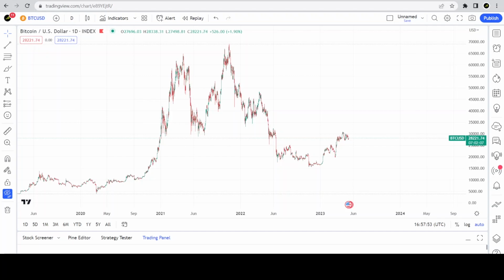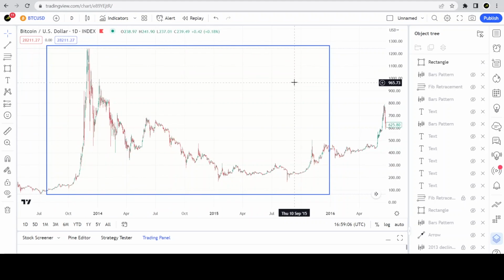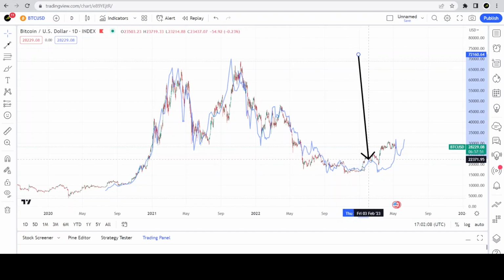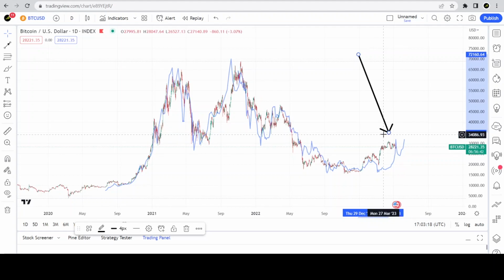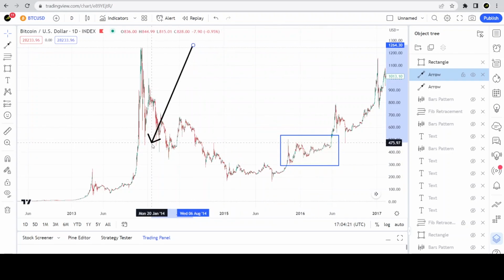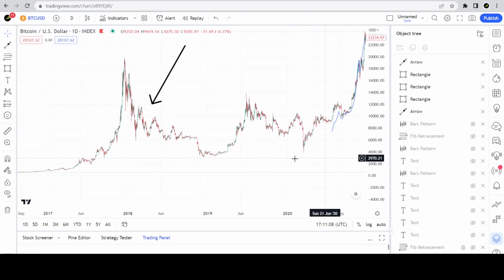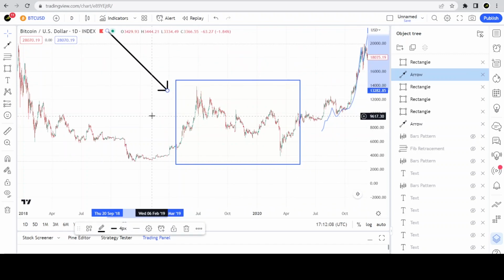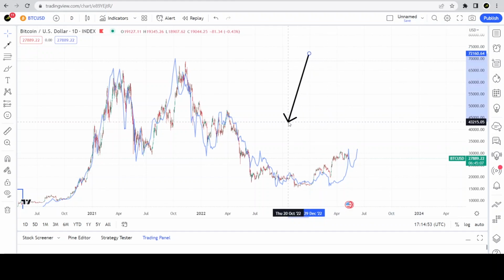BTC Price Prediction: Where Will Bitcoin Go Next?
Cut through the confusion and find out what bitcoin will likely do next. This video dives into chart structure and chart history to show you a repetitive pattern at play on the BTC chart.